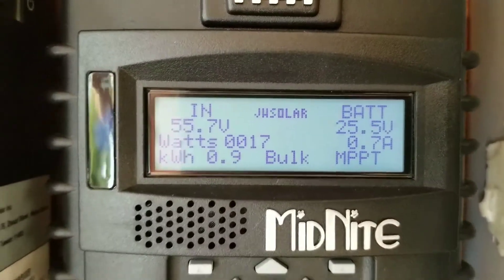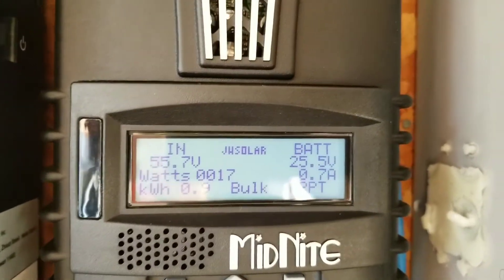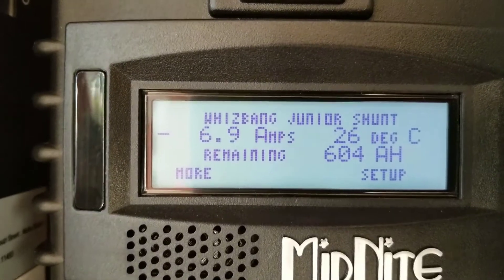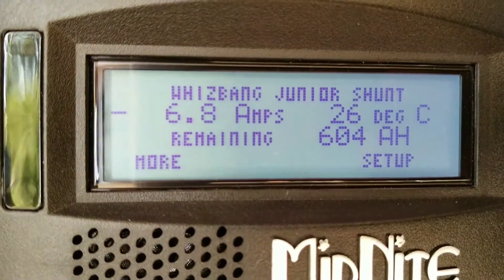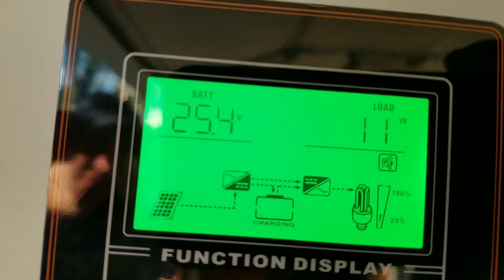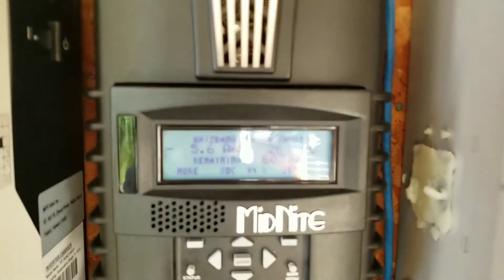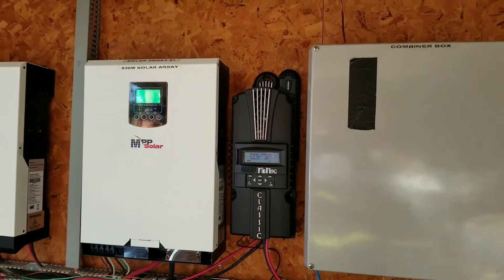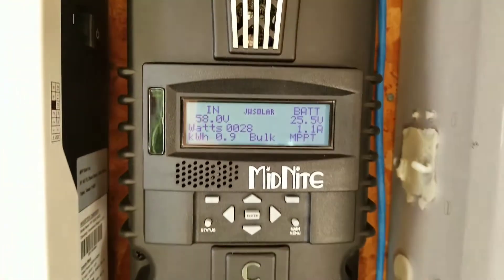TESTING THE MIDNITE CLASSIC 150 ON STEVIE'S OFF-GRID SOLAR SYSTEM Pt#7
TESTING THE MIDNITE CLASSIC 150 ON STEVIE'S OFF-GRID SOLAR SYSTEM - Before incorporating it with the Wind Turbine.

I wanted to encourage you to check out my YouTube channel, Google+ where you can find a lot of information on Solar, Installation photos and Battery configurations on how to sized your battery bank, wire up your Solar System, Solar Panels and a whole bunch of stuff you can find for your application.

PLEASE FOLLOW ME ON THESE CHANNELS